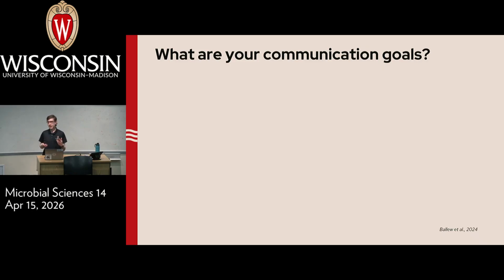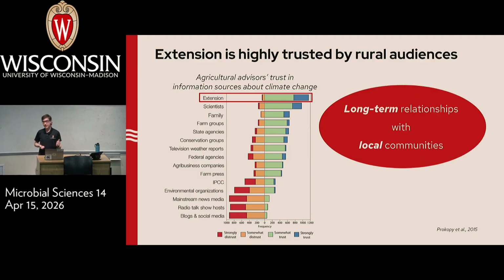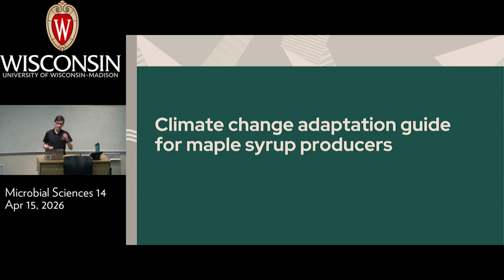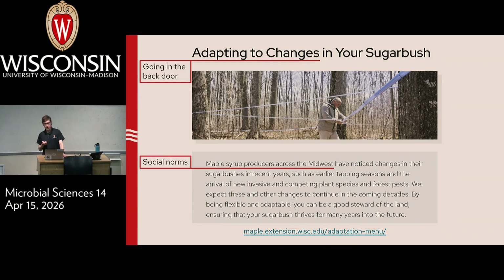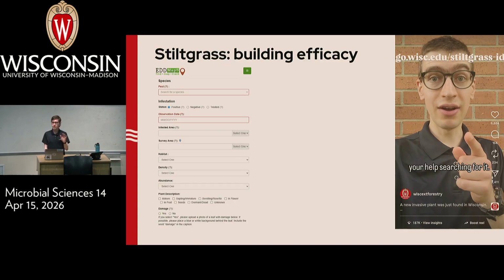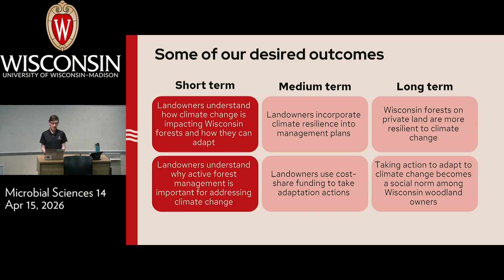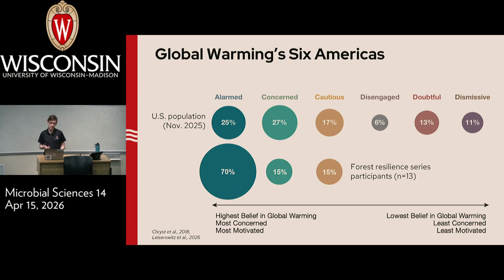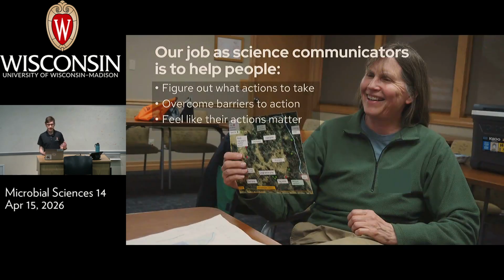Scott Hershberger Presents at LSC's 2026 Science Communication Colloquium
Scott Hershberger, a forestry communications specialist at UW-Madison Extension, presented "Extension Outreach to Private Woodland Owners: Science Communication in Action" at LSC's 2026 Science Communication Colloquium.